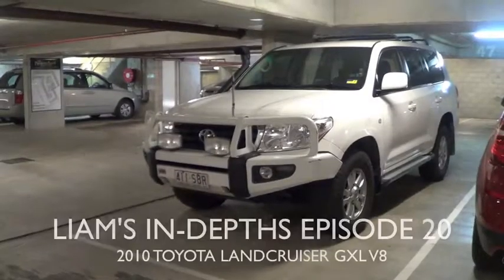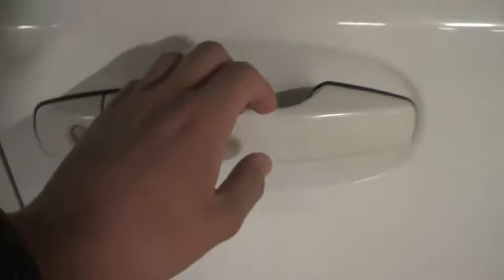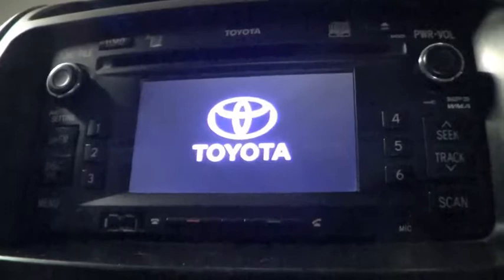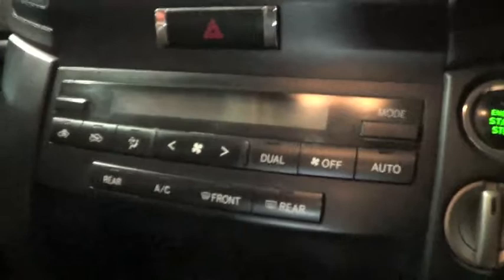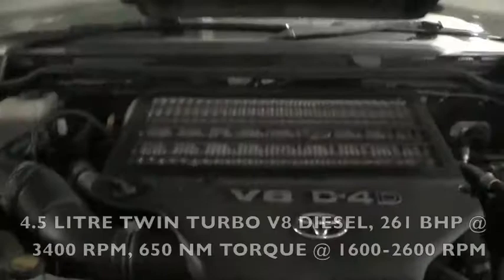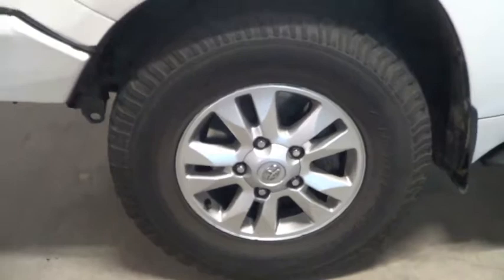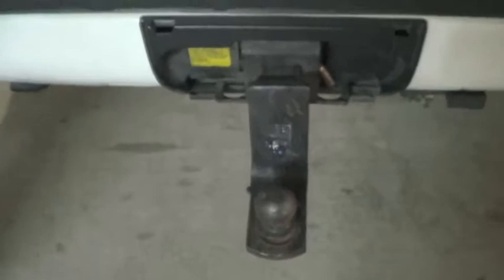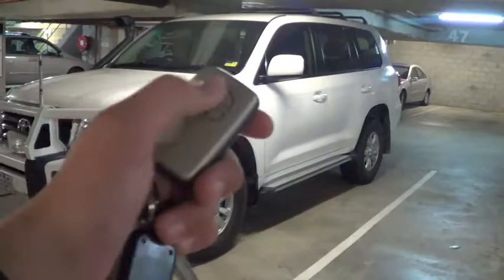Liam's In-Depths #20: 2010 Toyota LandCruiser GXL V8